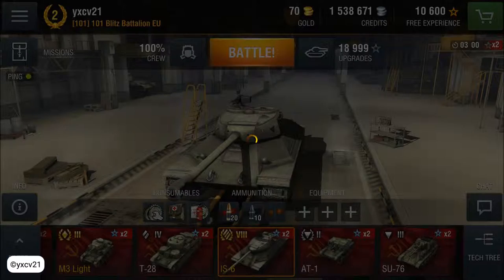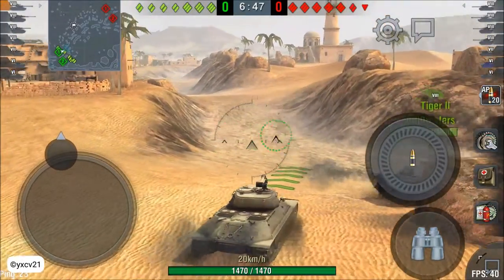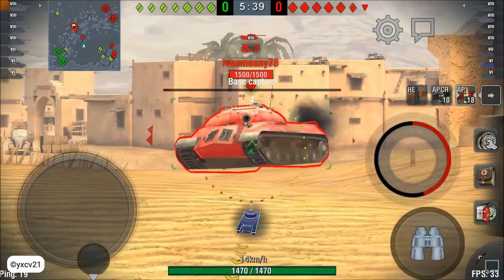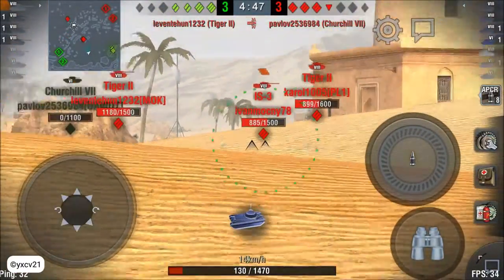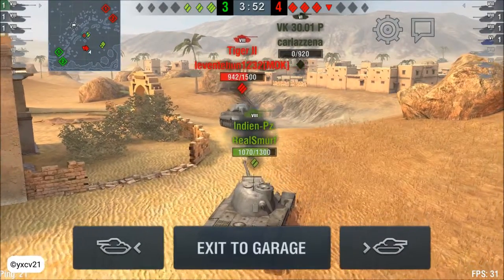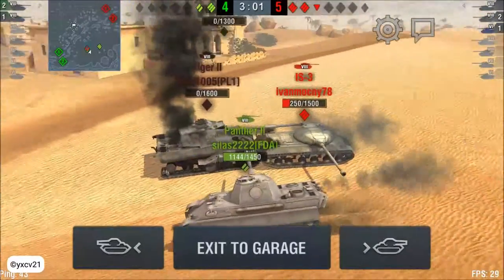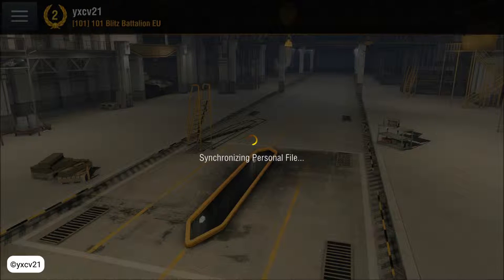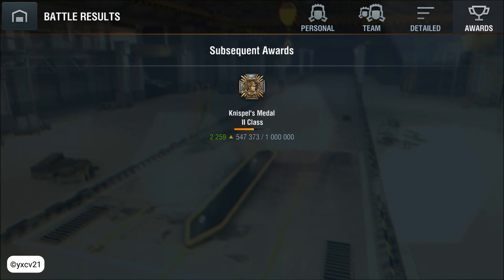Lets Play #172 World of Tanks Blitz IS-6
Lets Play World of Tanks Blitz on Android with the USSR/Soviet Union Heavyclass Tank IS-6